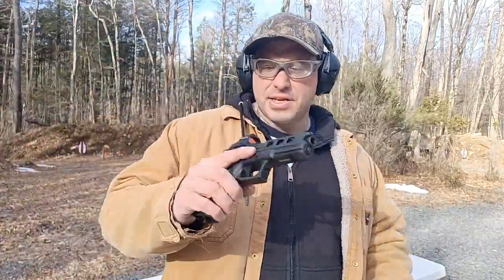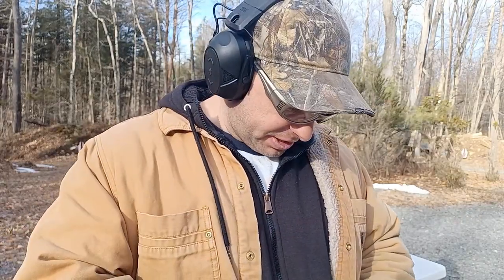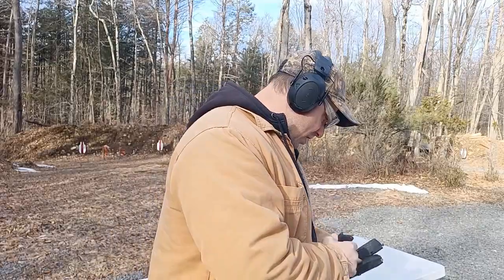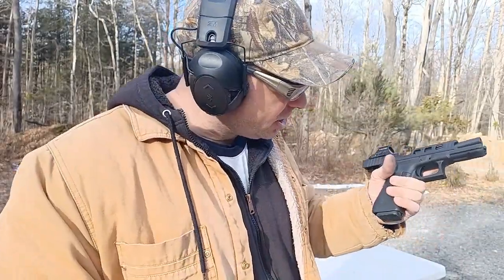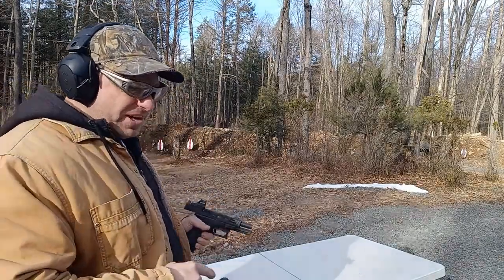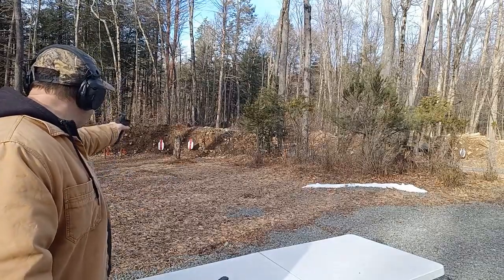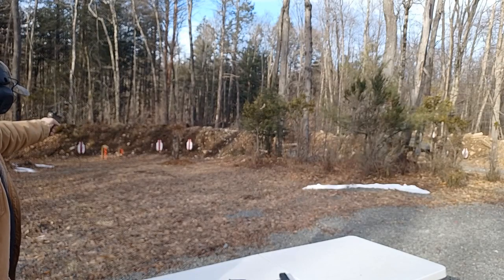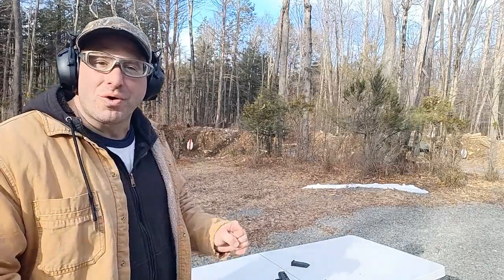Holosun Multi-reticle vs ACSS